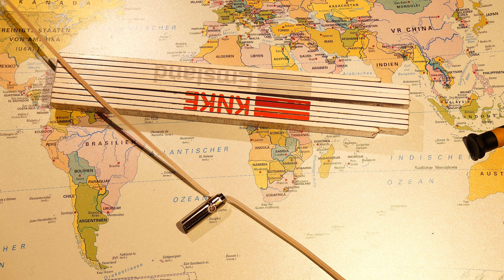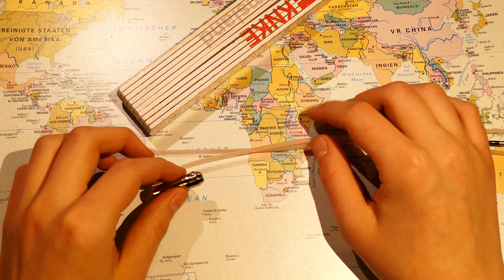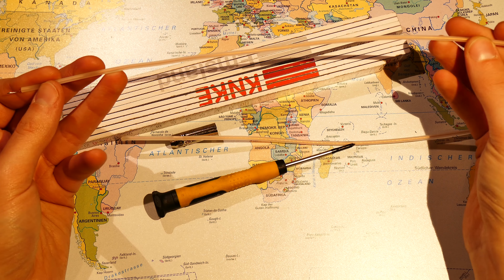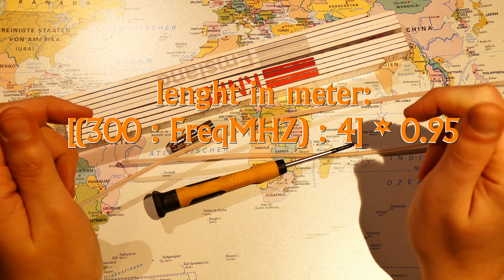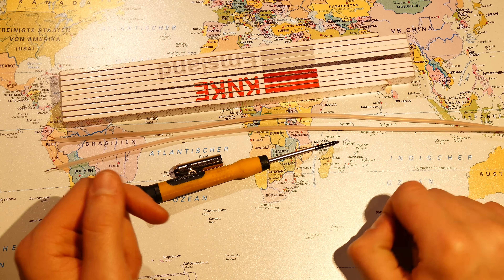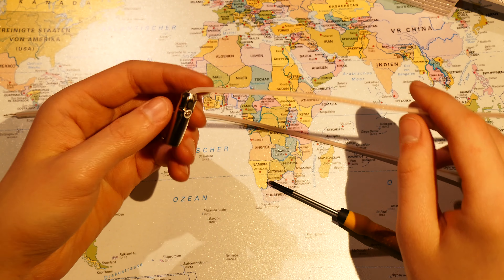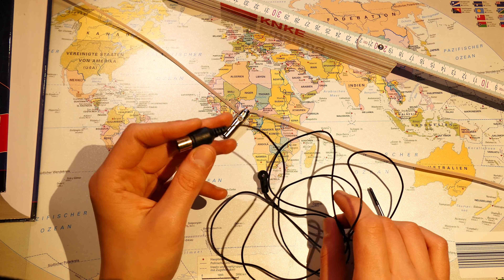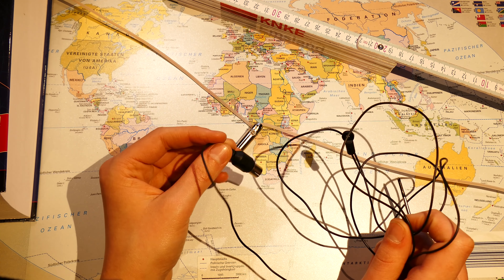Homebrew antenna for DAB+, DVB-T 2, FM- / AM Radio - selfmade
Do it yourself! One antenna type for every operation: TV, Radio, Digital Radio etc!